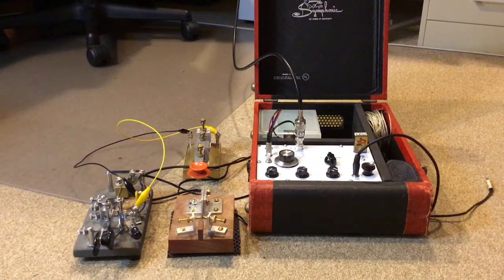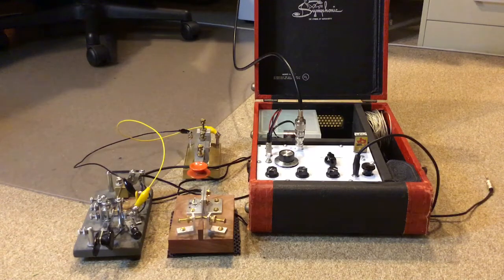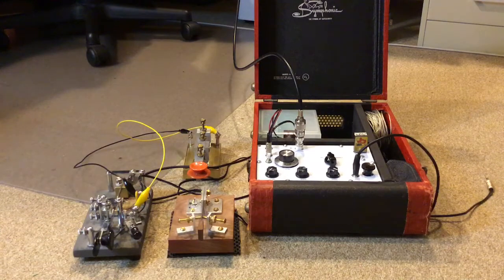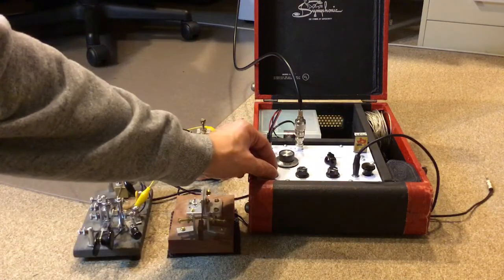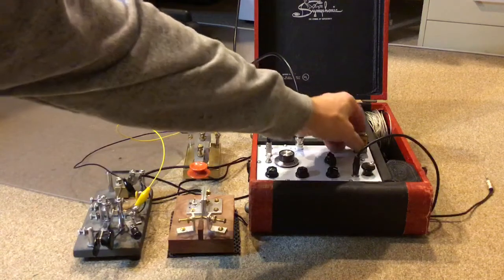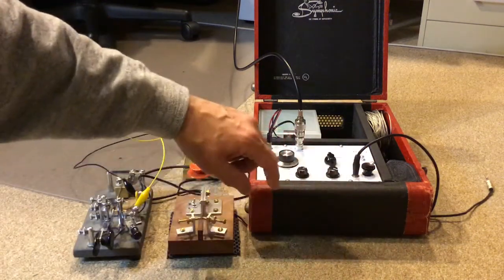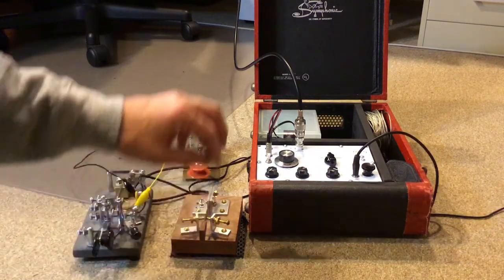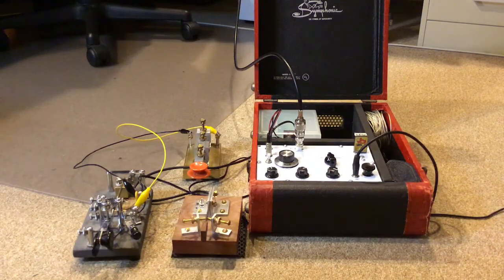Bayou Jumper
Demo of my Bayou Jumper spy radio kit.  Works on 40 meters.  Mods include Hi-Per-Mite audio filter, Jackson Harbor Press PK4 memory keyer.   Transmitter puts out 5 watts. You can use a straight key, bug, paddles or external keyer.